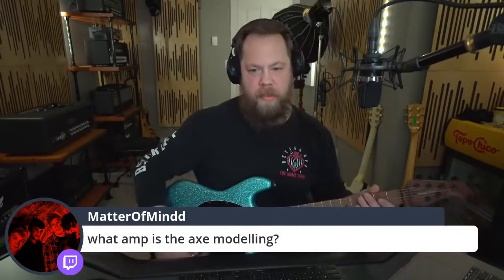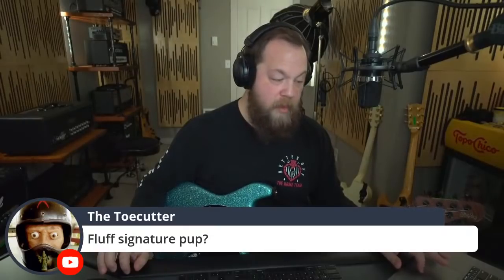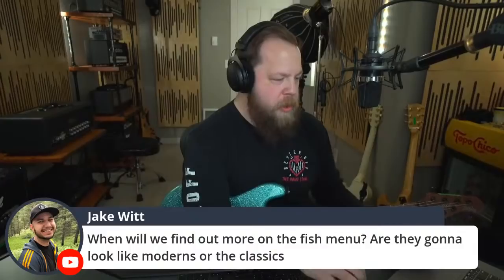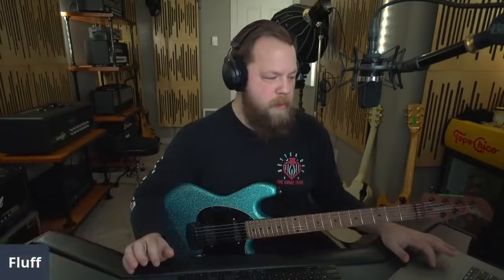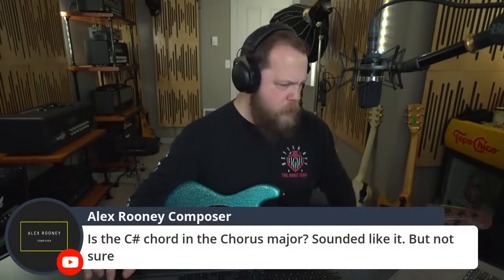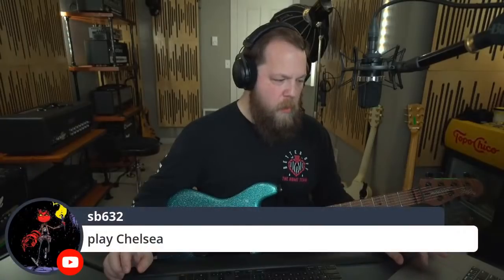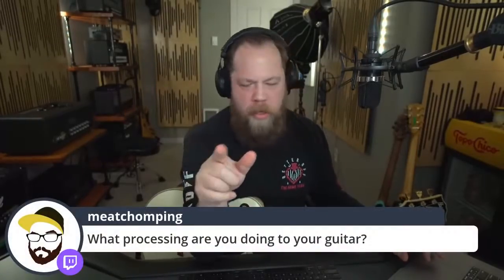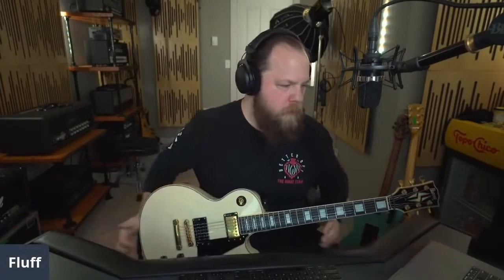LIVE - Dragged Under Set Jam & Hang!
Just running some Dragged Under jams and hanging out!